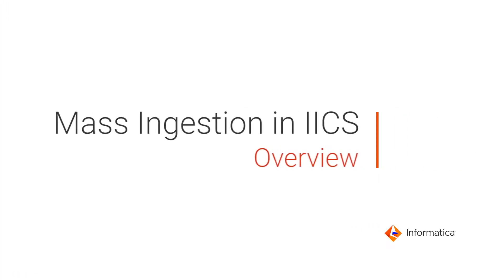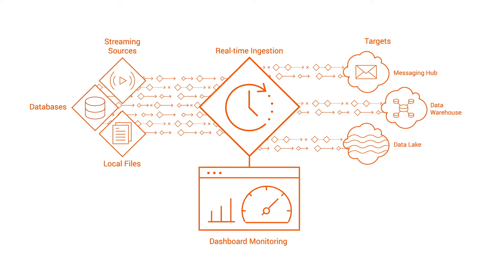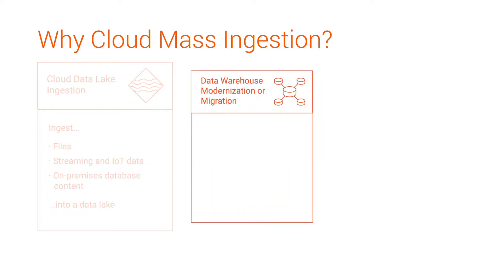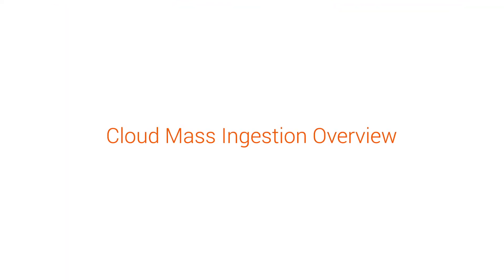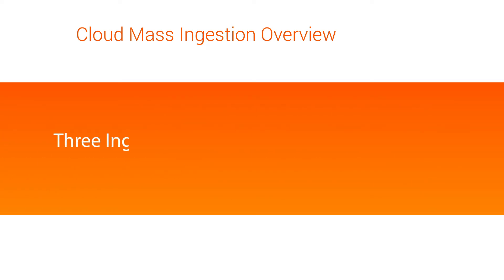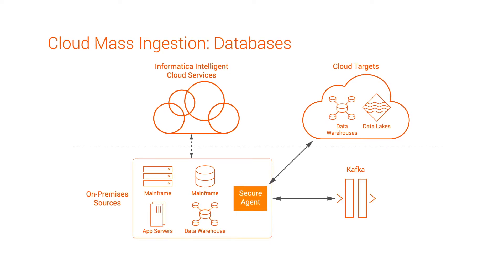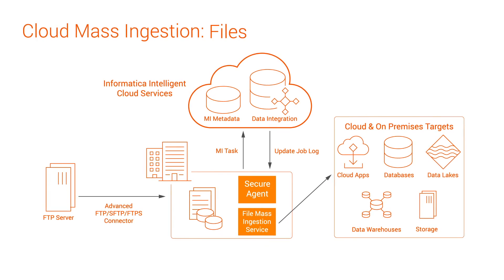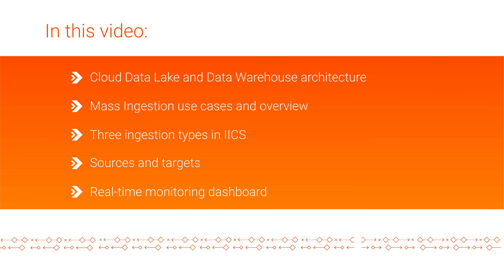Data Ingestion and Replication Overview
This video shows an overview of Cloud Mass Ingestion in Informatica Intelligent Cloud Services (IICS).